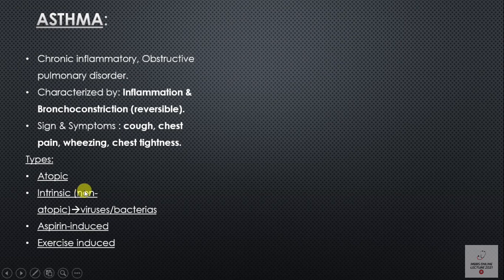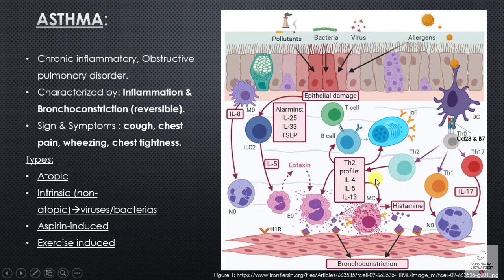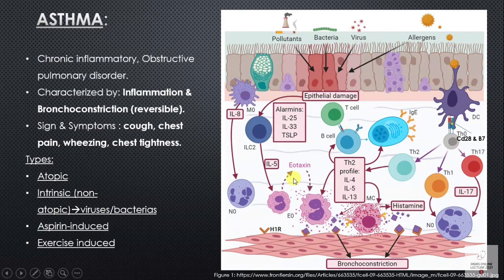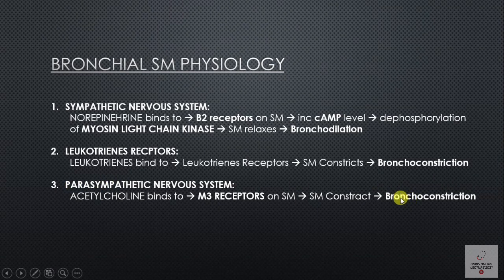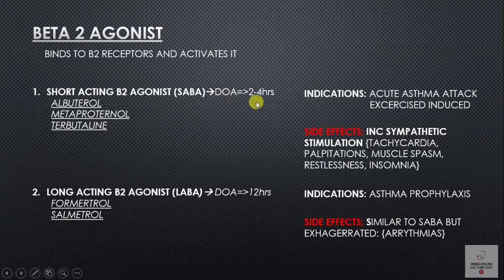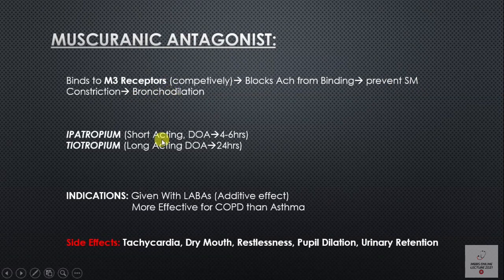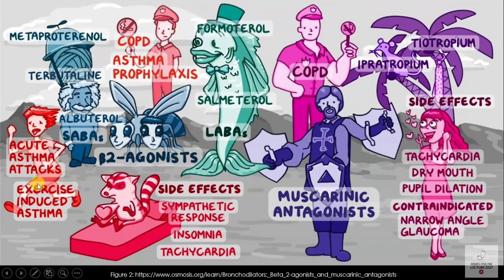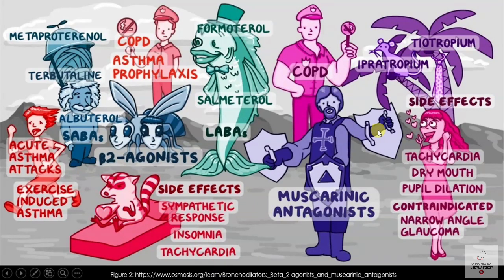BRONCHODILATORS 1: B2 AGONIST & MUSCURANIC ANTAGONIST: PHARMA REVIEW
DRUG TREATMENT FOR ASTHMA
BROCHODILATORS: B2 AGONIST AND M3 ANTAGONIST
ANTI INFLAMMATORY AGENTS WILL BE DISCUSSED IN UPCOMING VIDEOS.

If anything missing you can let me note down in the comments section.

Here you can get free:
  -Osmosis lectures
  - LECTURIO -
  -  KENHUB -
  -  DR NAJEEB -
  -  OSMOSIS PDF HIGH YIELD NOTES 🔥 -
  -  Muscle charts & Paid: Anatomy Atlas,
  -  Pathology & Physiology APP.

Like & Follow Our Instagram Page:
@mbbsonlinelecture. Install the app to follow my photos and videos.